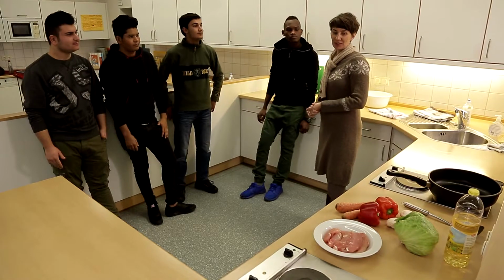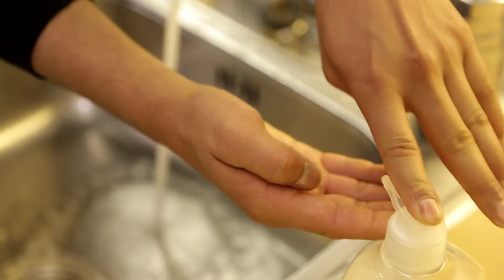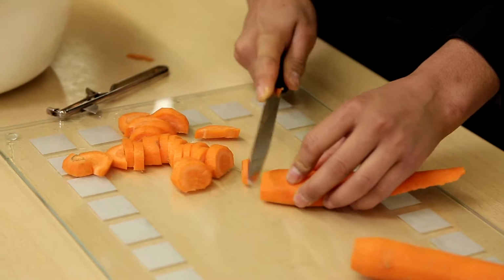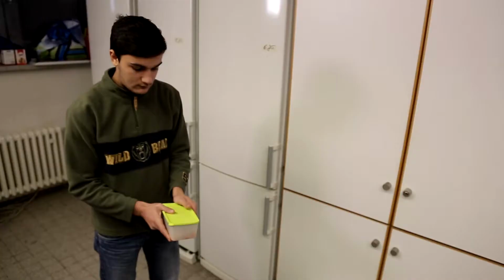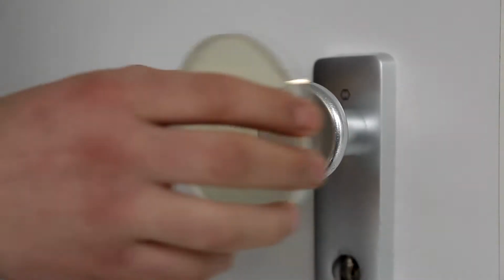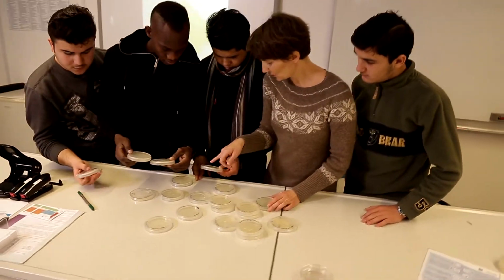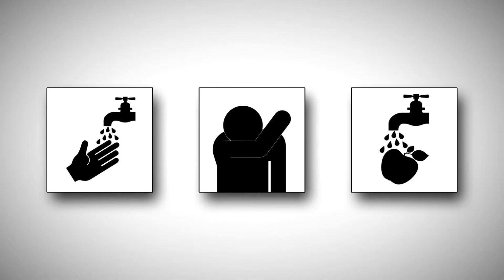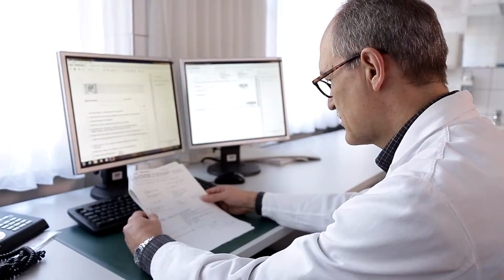Film 3 Schutz vor Infektionen v04 ENGLISCH